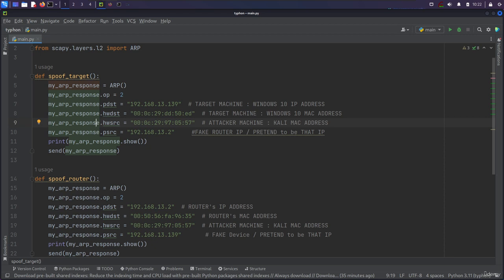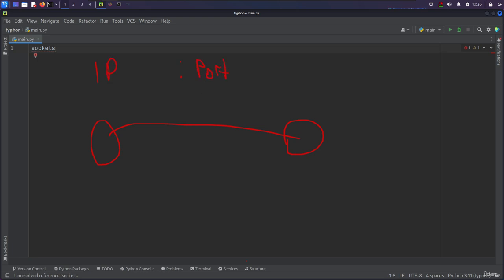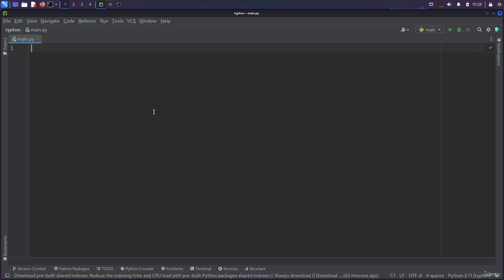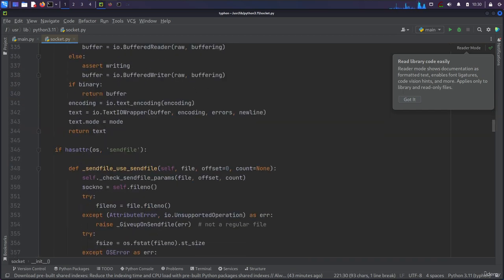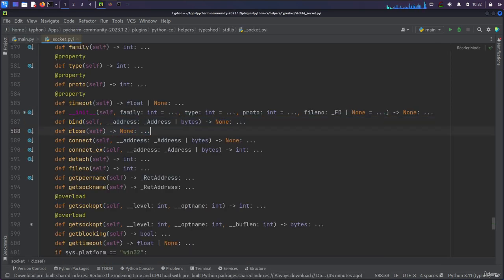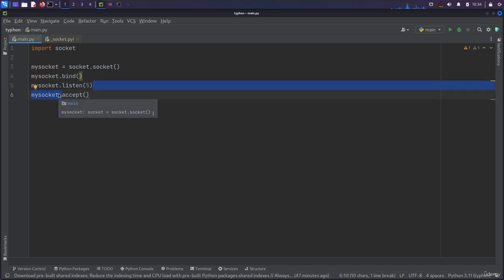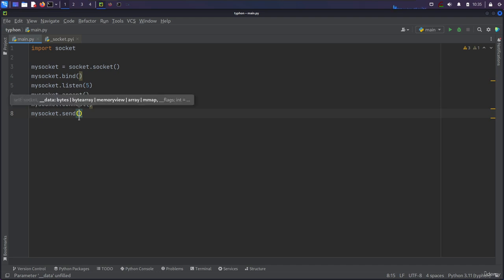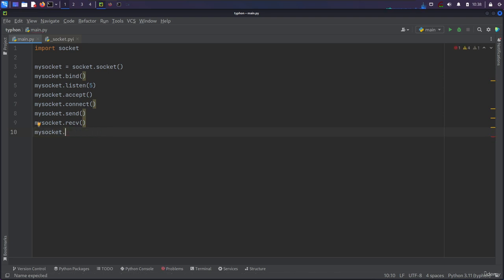Understanding Sockets and its functions in Python